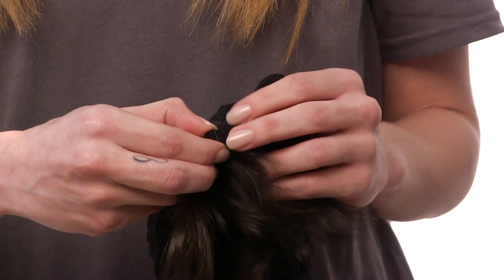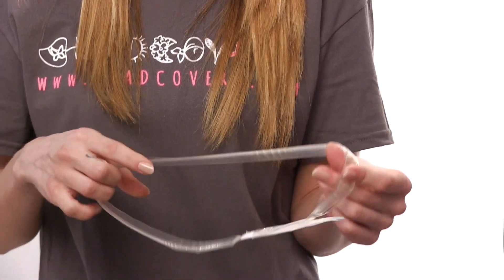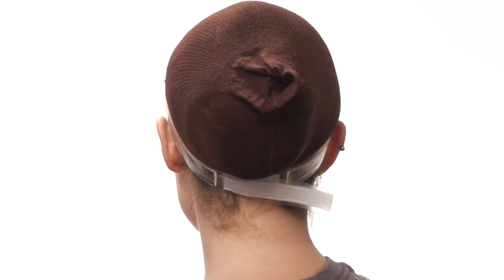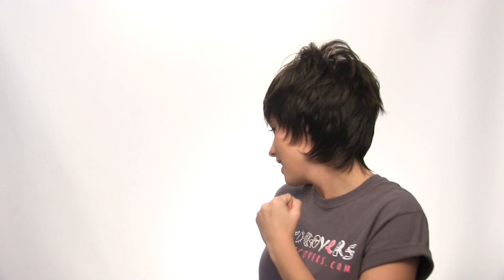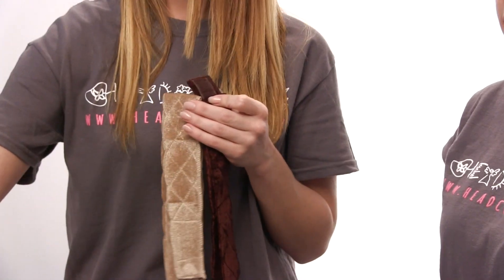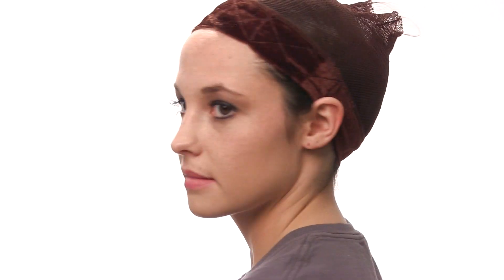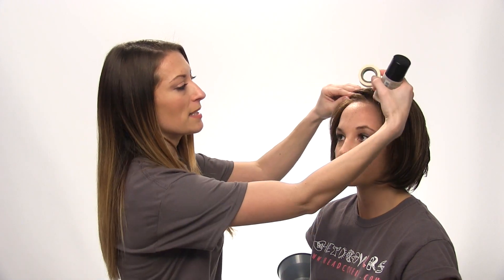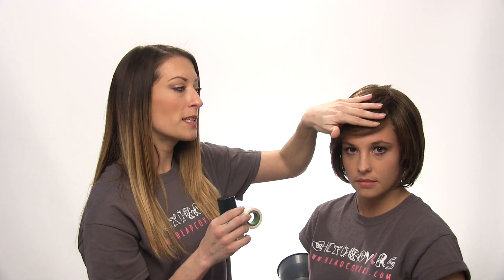4 Ways to Secure Your Wig | How To Stop Wig Slipping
Learn 4 different ways to keep your wig from falling off or slipping. Discover expert tips to secure your wig and avoid embarrassing situations. There's a big surprise in this video that you don't want to miss!